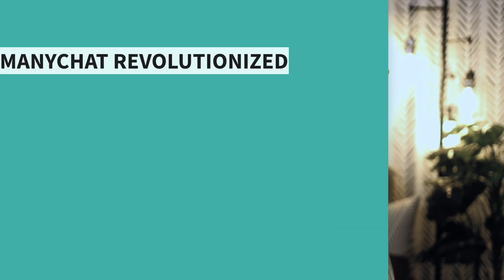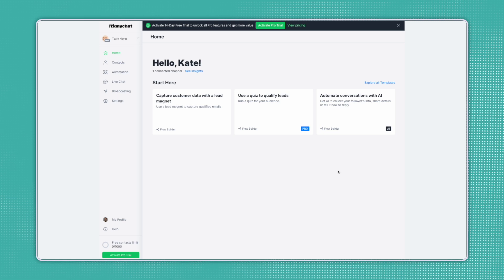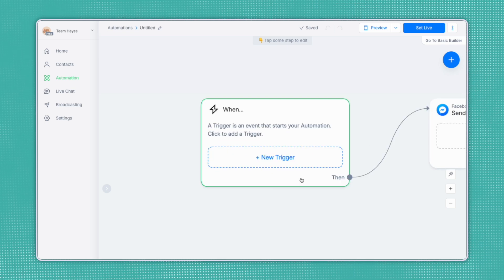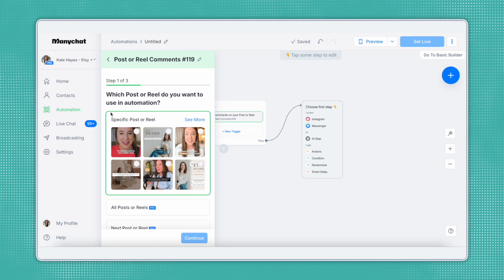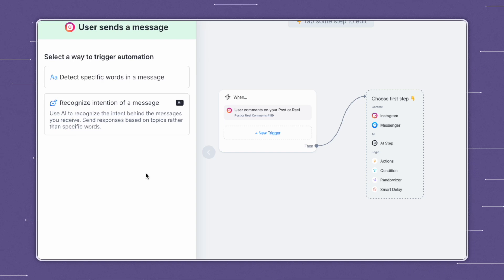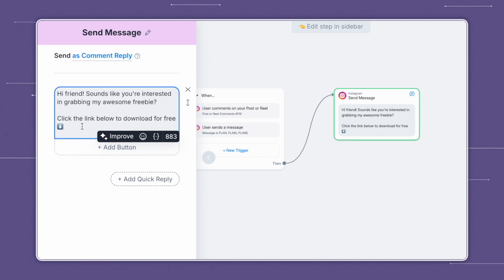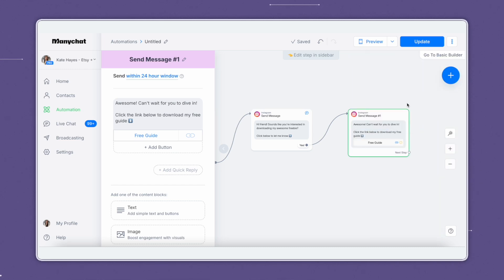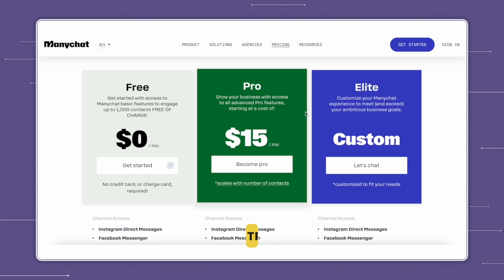How to Use MANYCHAT for Beginners 💻 (Manychat Tutorial 2025)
Manychat has revolutionized the way we do digital marketing and has taken the social media world by storm. In today's Manychat tutorial, we're walking through how to use Manychat: the features, tools, and capabilities it provides, as well as how to set up your first Manychat flow. If you've been wondering how Manychat Instagram automation works, you're in the right place! On this channel you'll learn how to use Manychat on Instagram and Facebook and how to level up your social media marketing with this amazing Instagram automation tool. Consider this your Manychat for beginners tutorial crash course. After implementing this tool in our business, our Instagram growth skyrocketed and our regular social media tasks became MUCH easier to streamline. So today we're talking all things chat marketing, Manychat (including Manychat AI), and DM automation.

We give all honor, glory, and credit to the Lord for His faithfulness to us. He is the source of every good thing in our business. "Every good and perfect gift is from above, coming down from the Father of the heavenly lights, who does not change like the shifting shadows." - James 1:17